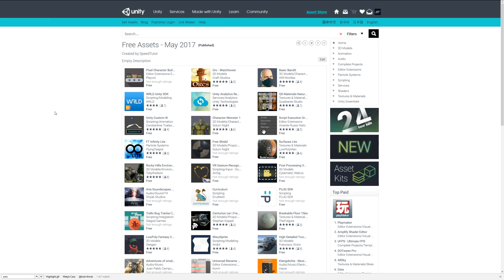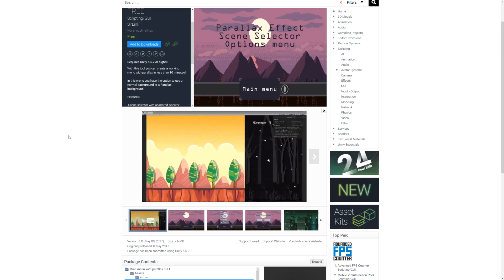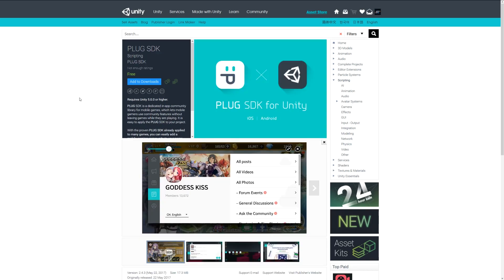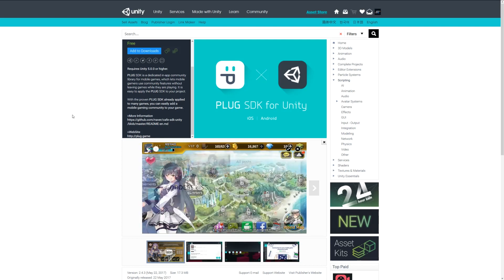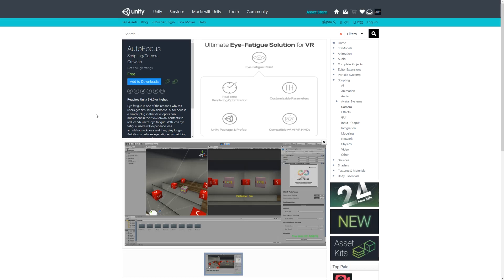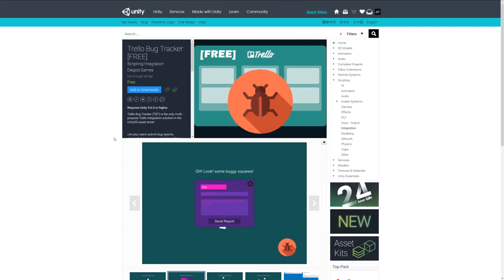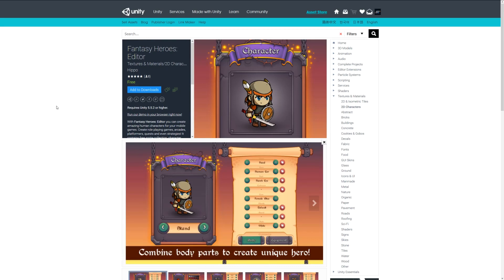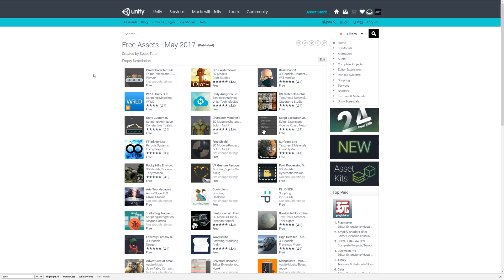Top 5 Free Unity Assets - Scripting - May 2017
A selection of the best free assets for Unity, for May 2017. This includes free models, programming assets, materials, textures, particles, VFX and more!